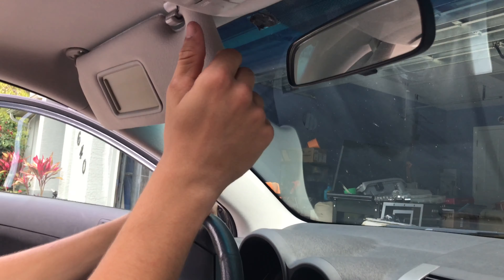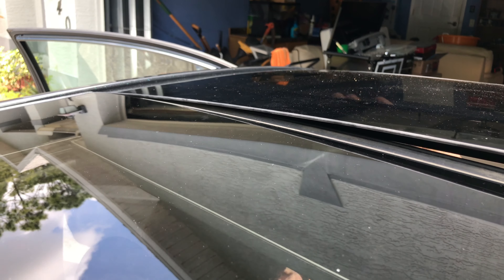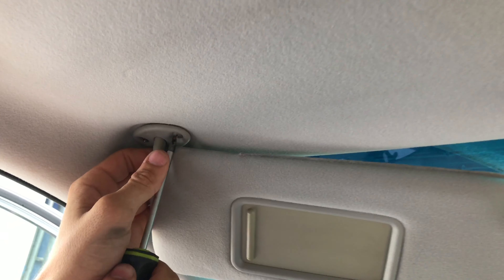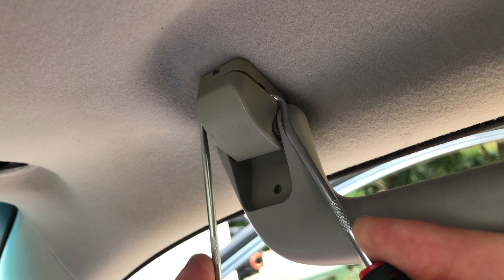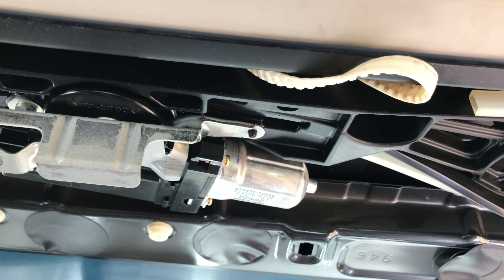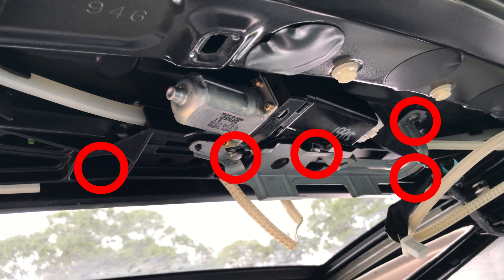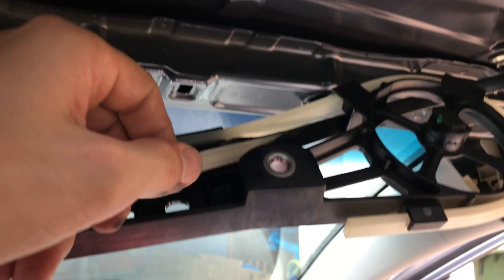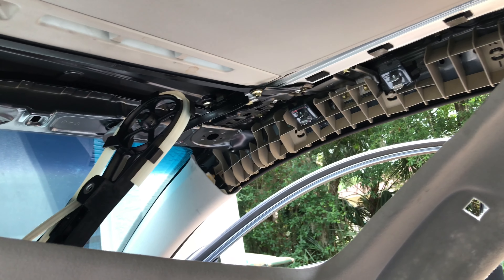How to manually force a broken sunroof to close.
In this video you can see how we were able to forcefully close a broken sunroof that was stuck in open position.

You can find a trim removal kit I'm using in this video